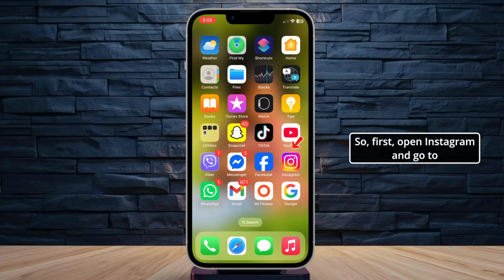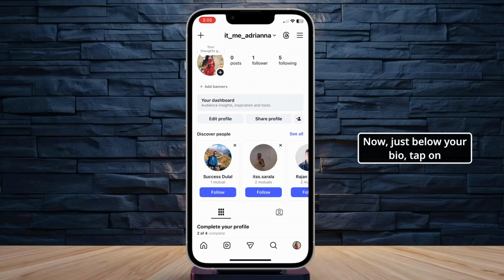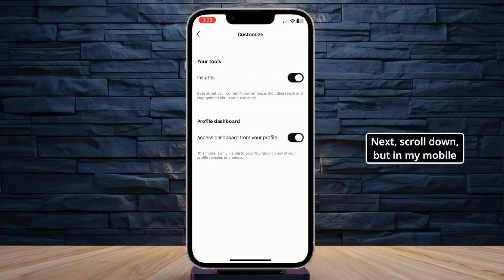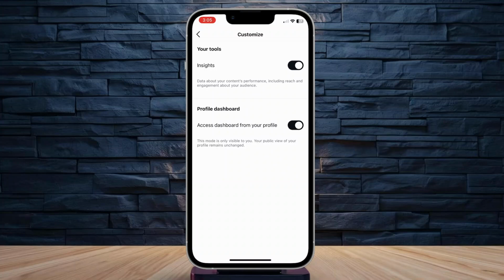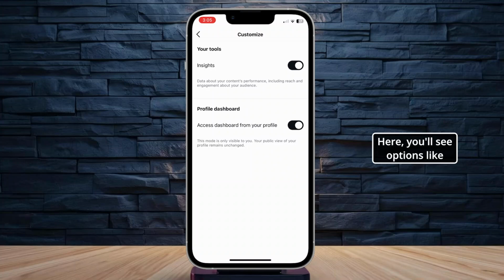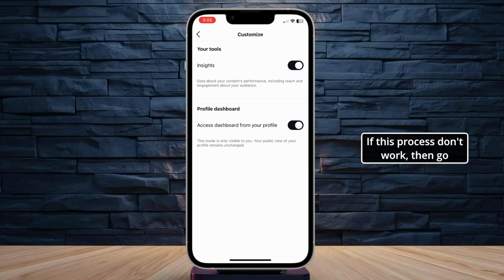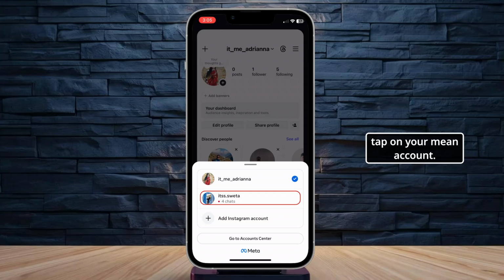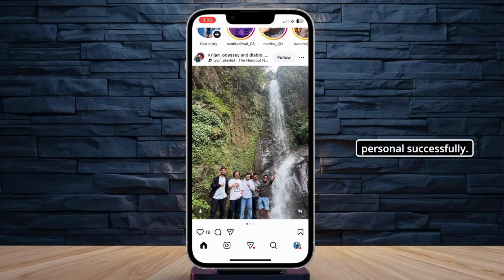How to Switch Back to Personal Account on Instagram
Learn how to switch back to personal account on Instagram in this step-by-step tutorial. In this instagram personal account guide, we show you switch instagram account type easily from instagram business to personal and instagram creator to personal account without losing any important data or settings.

This how to change instagram account settings tutorial also explains instagram tutorial usa europe updates so you can follow the process on any device. Whether you are following instagram tips 2026 or looking for an easy instagram guide, this video makes everything simple. It is a step by step instagram settings tutorial designed for beginners.

Timestamps:
0:00 Introduction
0:25 Open Instagram Settings